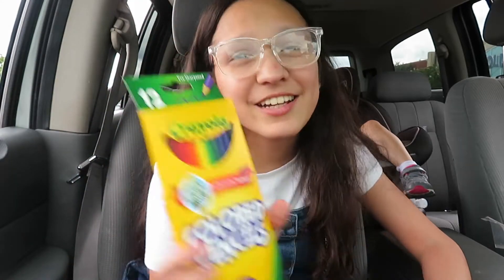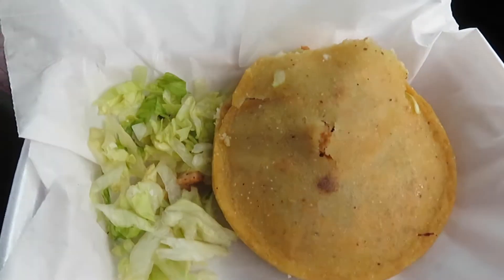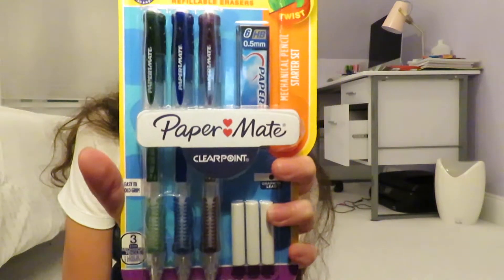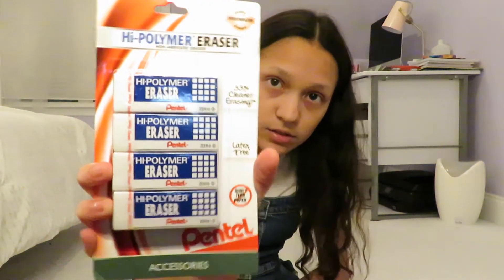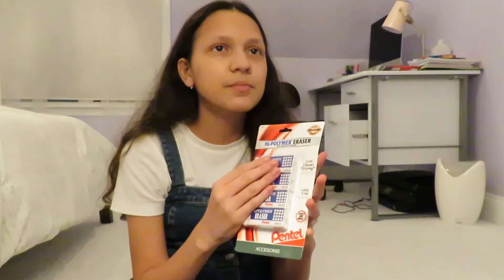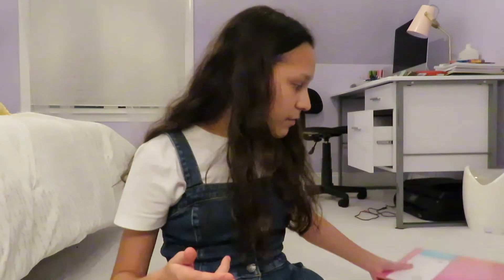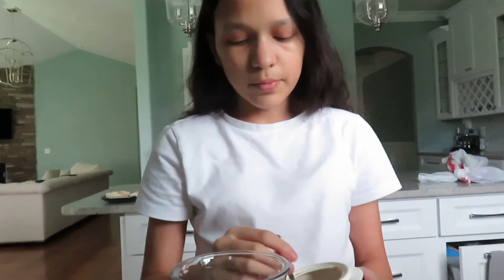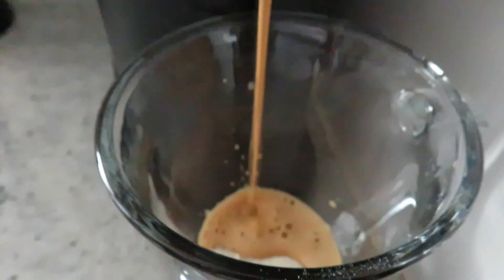first day of online school!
hi guys! i was gone again for a while because of school but i'm trying my hardest. i tried a new editing method i hope you guys like it!

I do not own nor claim any of the music in this video.